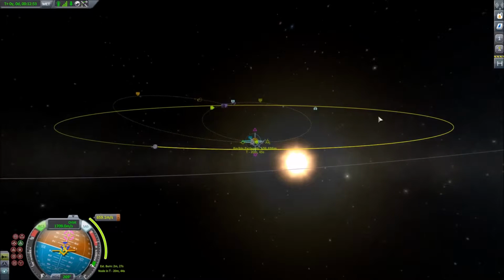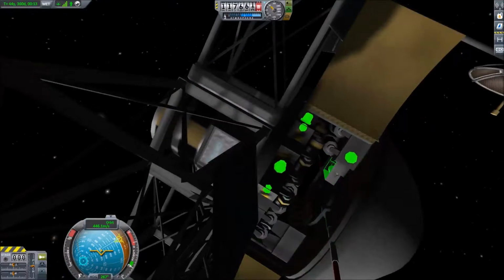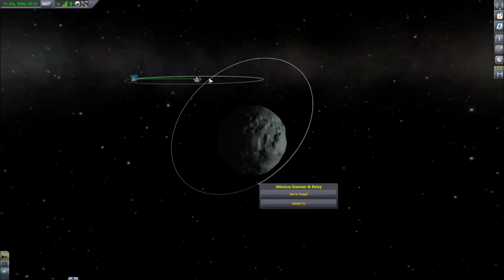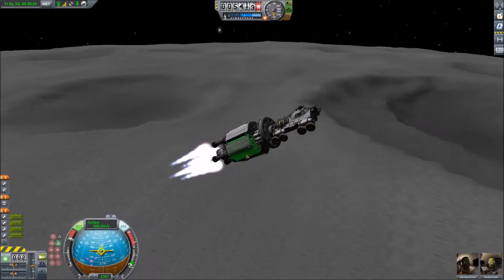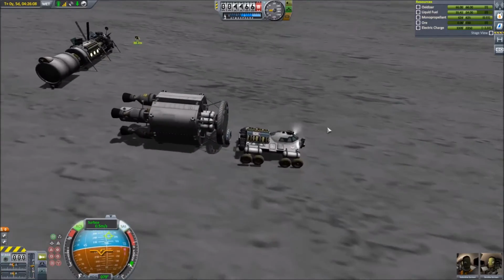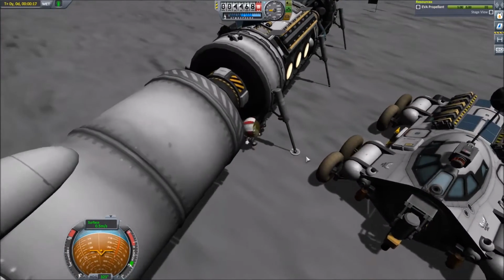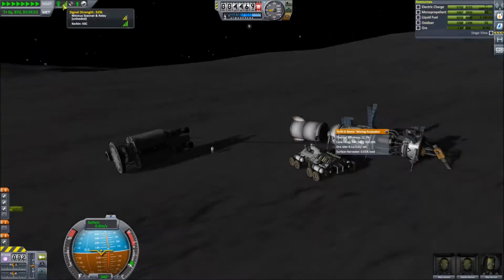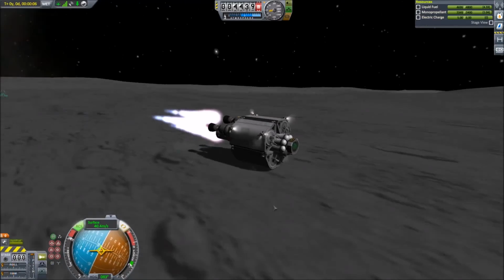Science mode 2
hope you enjoyed this video next week is exam week so I won't be making a video so this one and the one before it are my videos for this and next week.